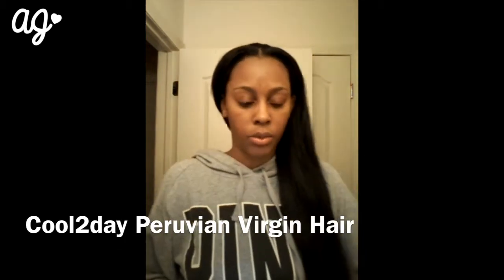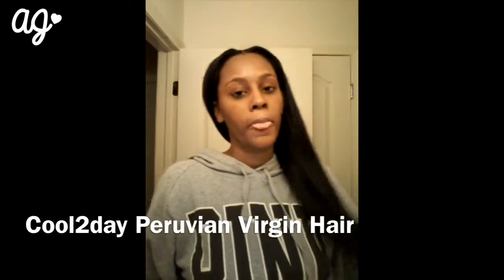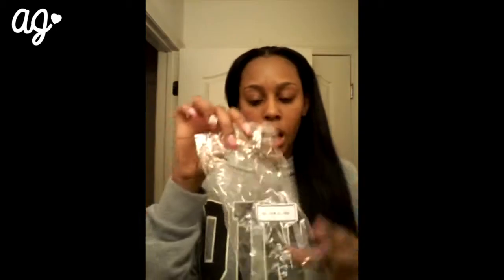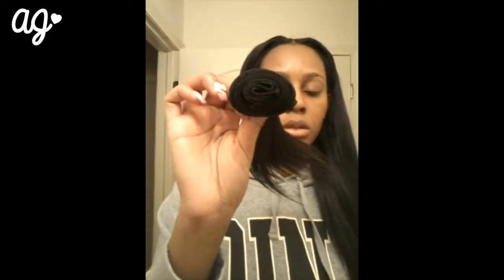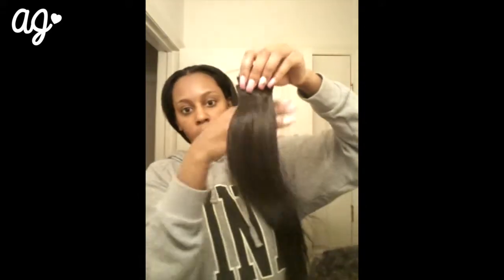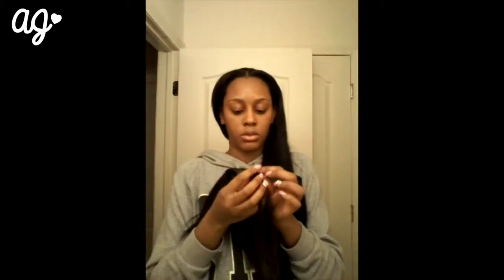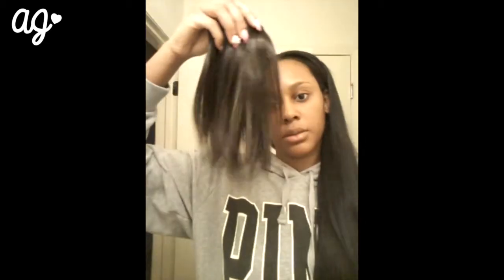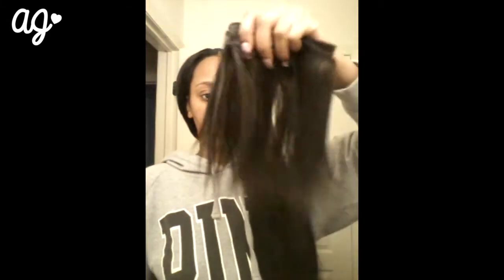Cool2Day 8 Inch Peruvian Straight Hair INITIAL REVIEW!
Amazon Hair-

Cool2Day Aliexpress Shop (Item no longer available)

The hair from this video was sent to me for free by Cool2Day hair in exchange for an honest review.